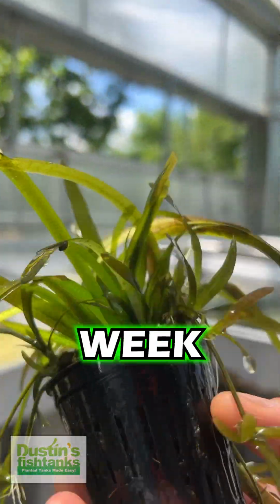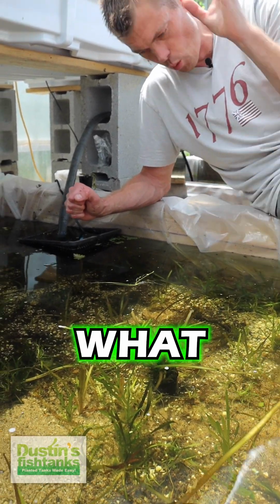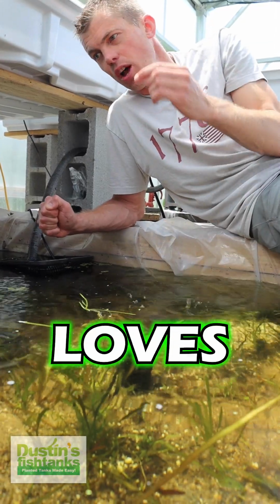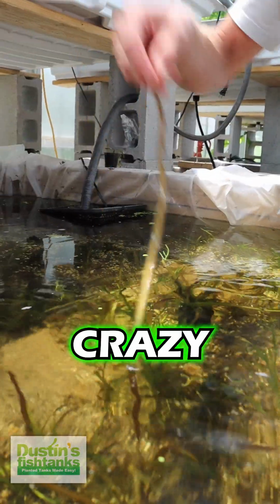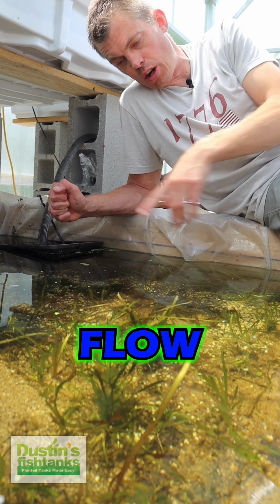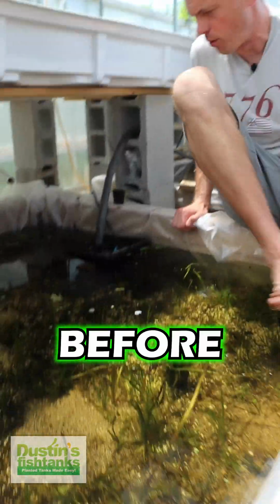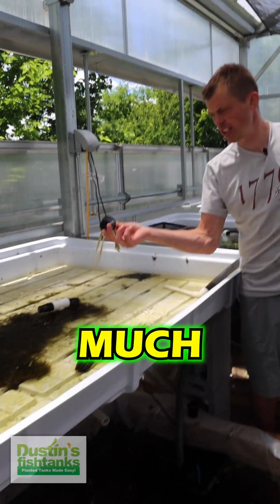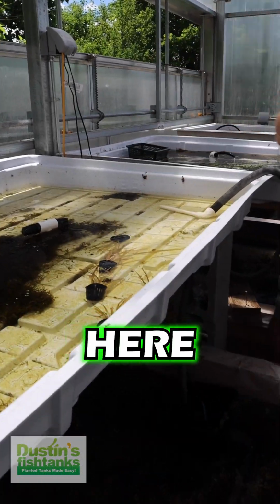Vallisneria Likes WATER FLOW - Aquarium Plant For Sale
VAL LIKES WATER FLOW! We figured out the water flow and have the system dialed in. Check out the types of VAL we have available for sale! TANK ON! 👇👇👇